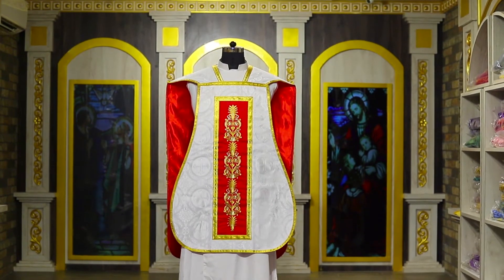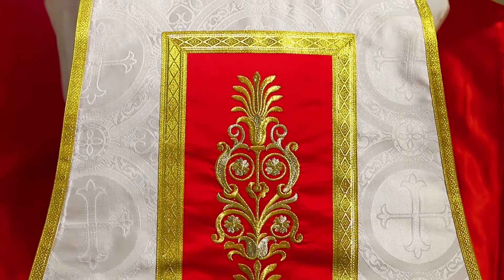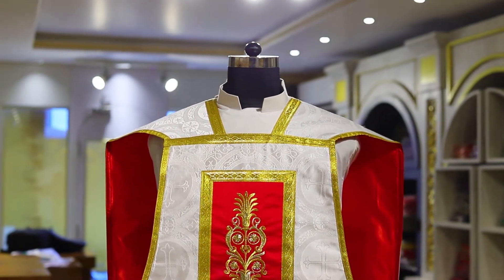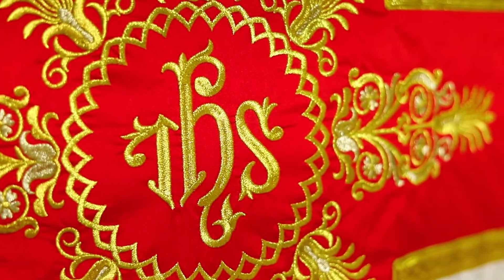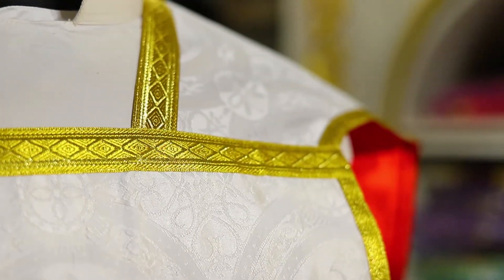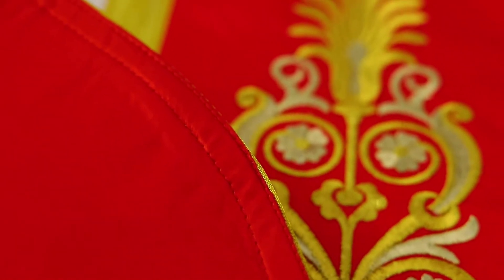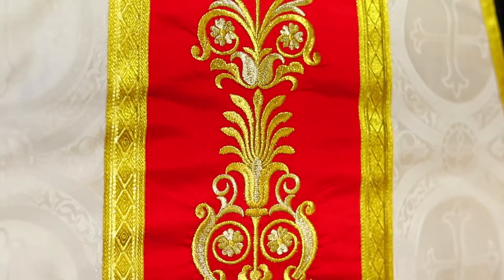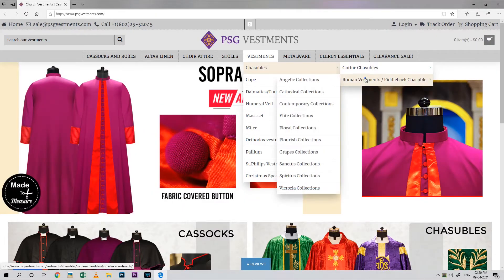Roman Chasuble Vestment - Victoria Collection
Victoriously designed Roman Chasuble / Fiddleback Vestment in Premium Damask Fabric.